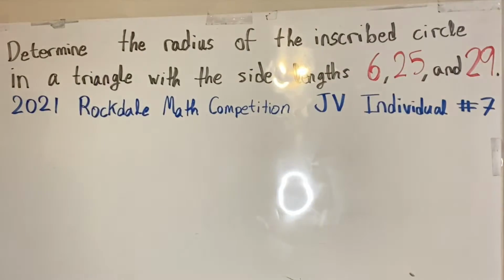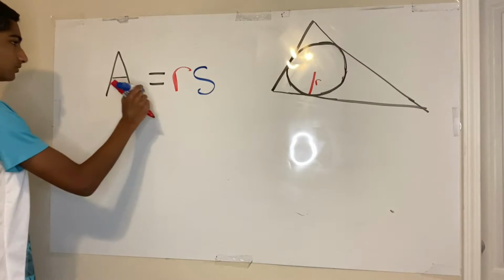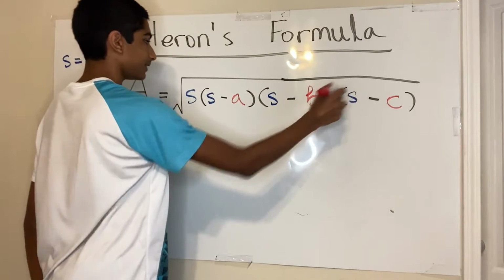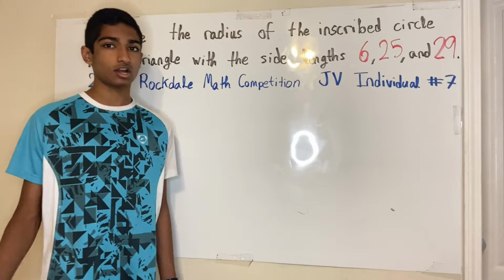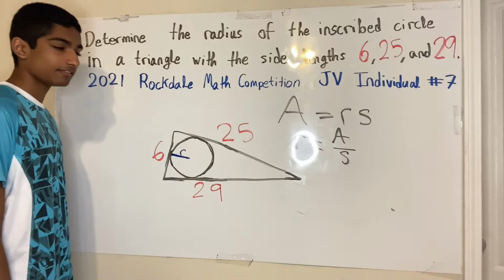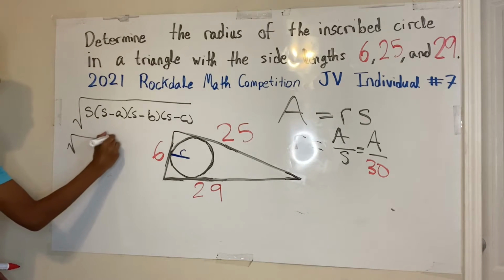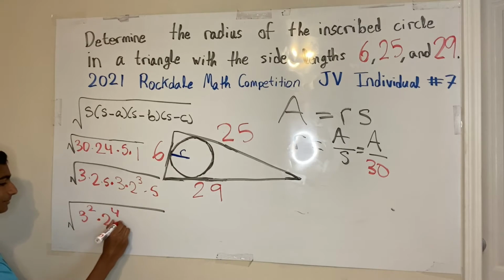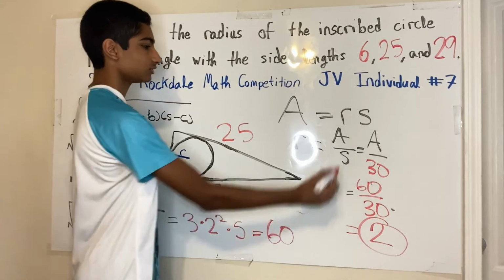Is Geometry HARD? Radius of an Incircle EXPLANATION, using A = rs and Heron's Formula!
Do you struggle with geometry? I know I do, so here is an explanation to a math competition geometry problem! Using a = rs and Heron's Formula, which I cover in this video, many geometry problems can be solved!

TIME STAMPS:
0:00 Intro
0:33 A = rs
1:53 Heron's Formula
2:53 Solving the Problem!!!
7:10 Outro